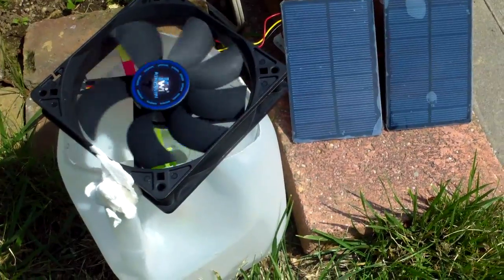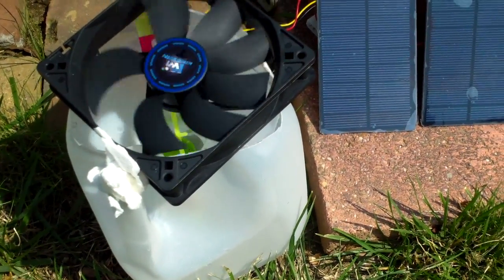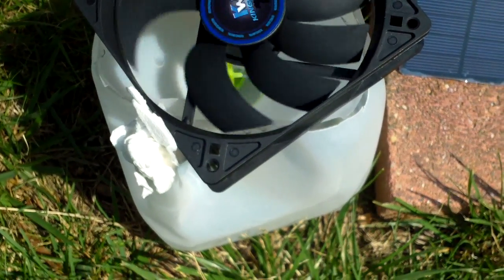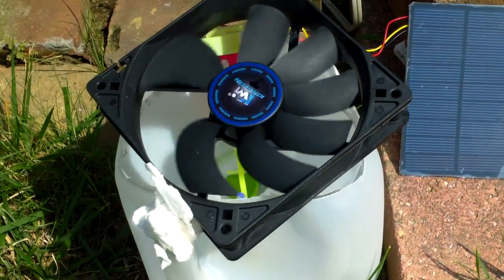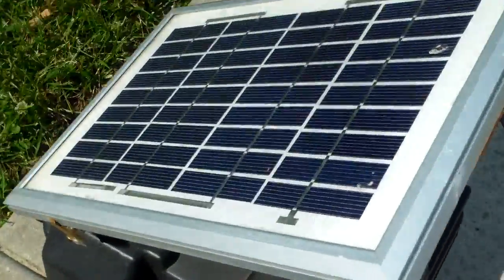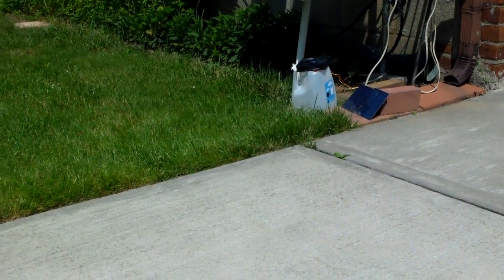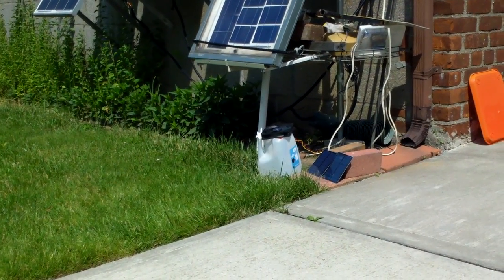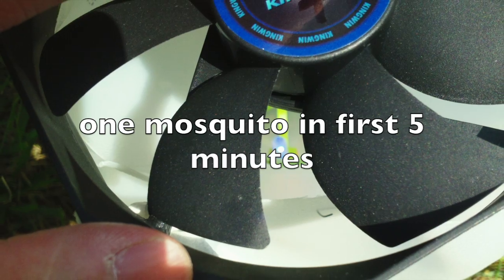Solar powered mosquito trap part 1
I am experimenting with a mosquito trap powered by solar panels. The charge controller I use with my 7.5 amp hour battery has a  timer function allowing the trap to turn on for a specific duration.
 The current form of my trap consists of a milk bottle with the top cut off and used as a funnel.  The solar powered pc fan sucks in the mosquito as it is drawn near the trap by the water and blue LED.  Instead of the usual yeast mixture and sugar water, I am starting off with just plain water and 2 drops of detergent to break the surface tension of the water.
  The trap can be refined but the solar battery box can give it the power it needed to operate. It is a work in progress.